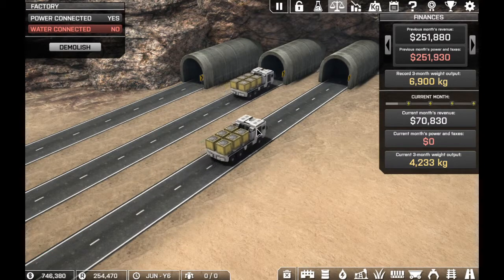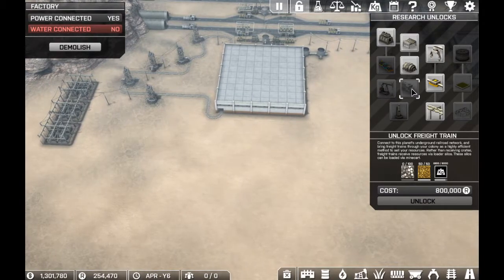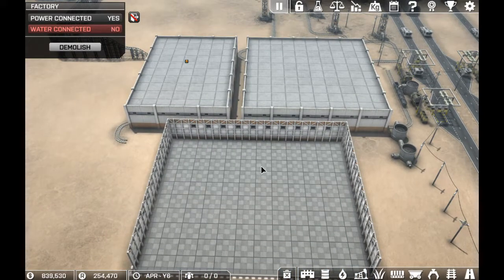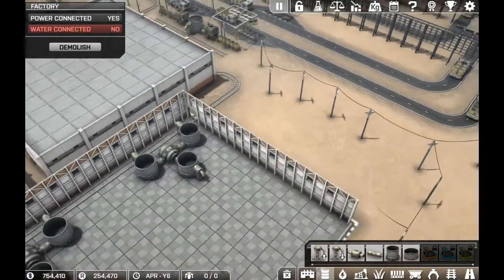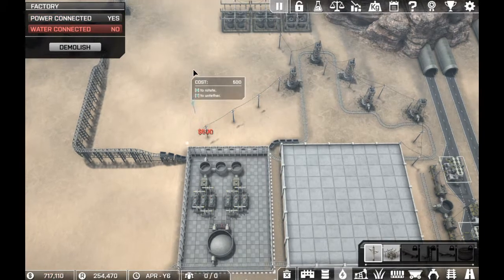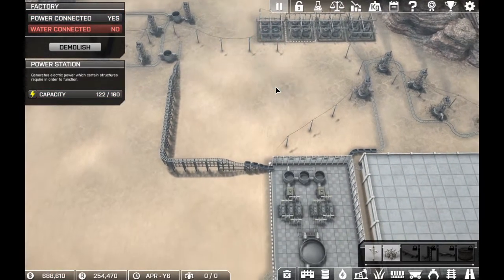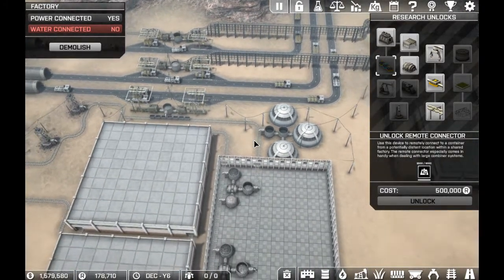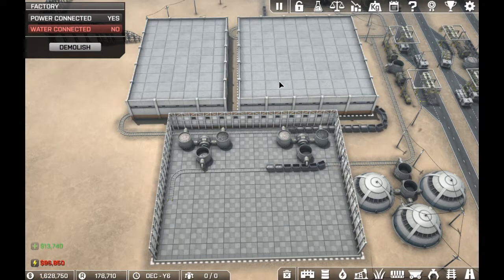Automation Empire Ep6 - How to get started with combiners AND how to up your kg output the easy way!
Learn how to start using combiners WITHOUT having access to remote connectors, and also learn a fast and easy way to increase your kg output drastically! Lots of good stuff in this episode!